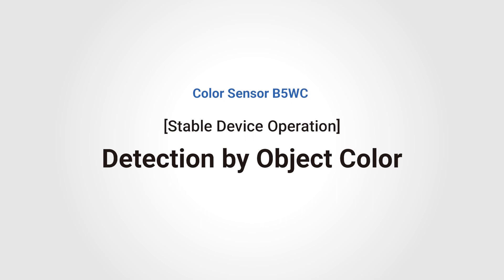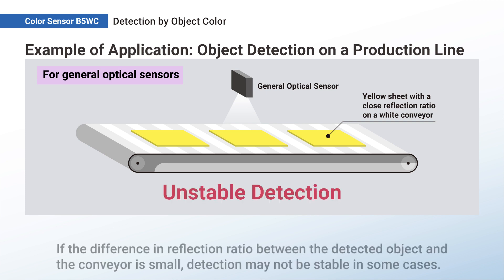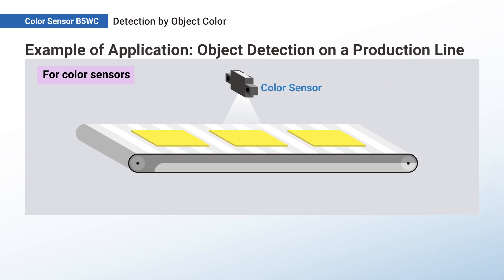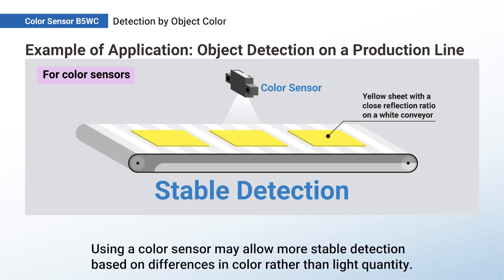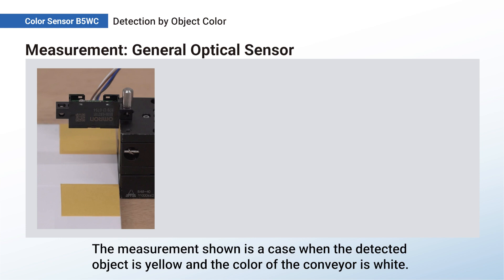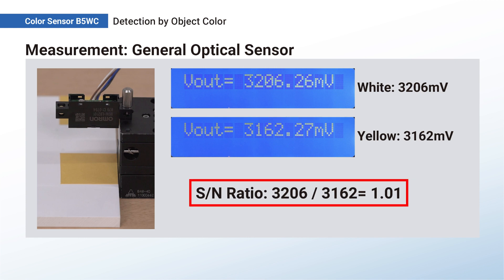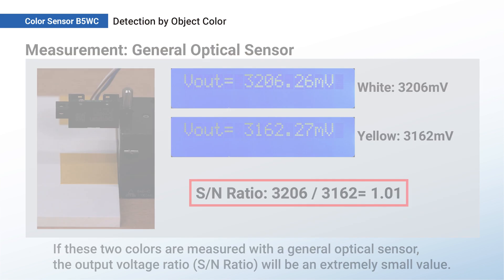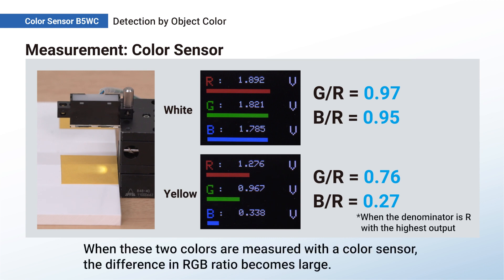OMRON Built-In Color Sensor (3) [Stable Device Operation] Detection by Object Color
Stable detection is possible even when the difference in reflection ratio between the detected object and the conveyor is small, which is difficult to detect with general reflective optical sensors.

This video introduces an example application on the subject of detection by object color.
Please take a look at the comparison of RGB output of Built-In Color Sensor to see how stable detection is possible.